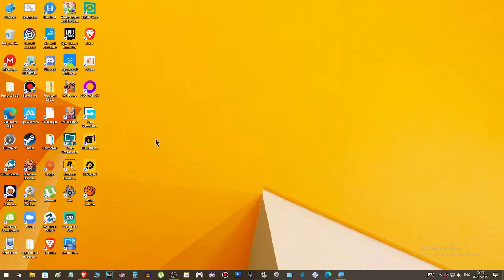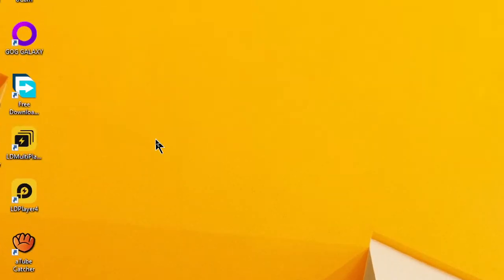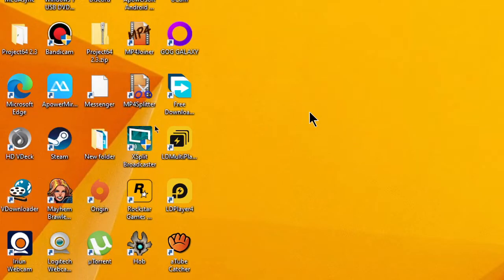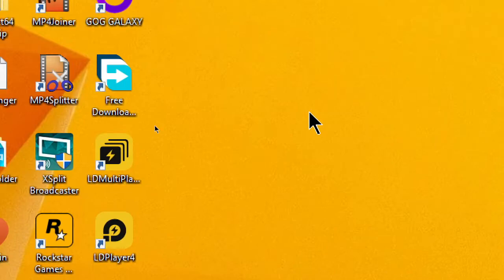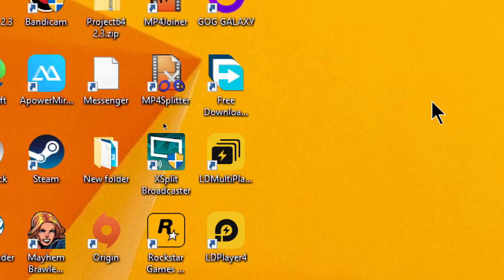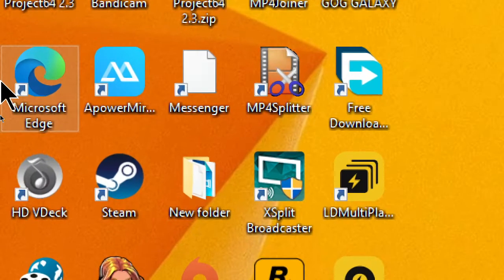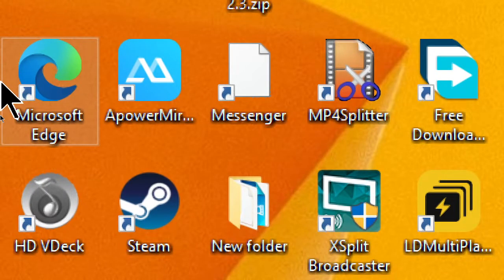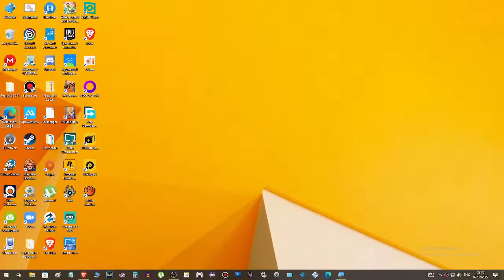How to zoom IN or OUT recording using OBS or other recording sofware on Windows PC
In this video, I show you how to zoom in or zoom out using OBS (Open Broadcasting software) or any other recording software for Windows PC. This resource is called Magnifier and is native on Windows 10.